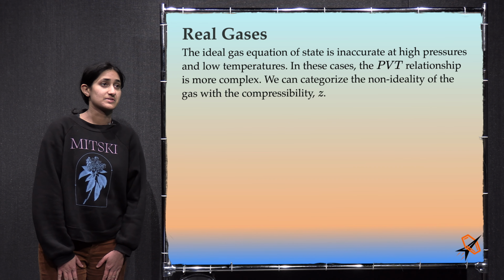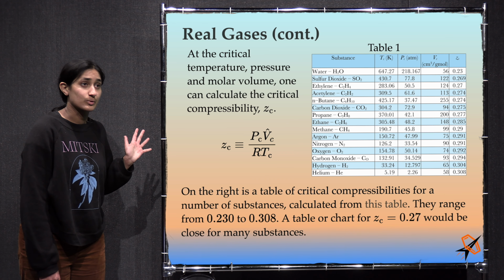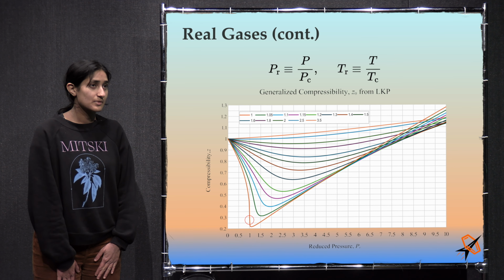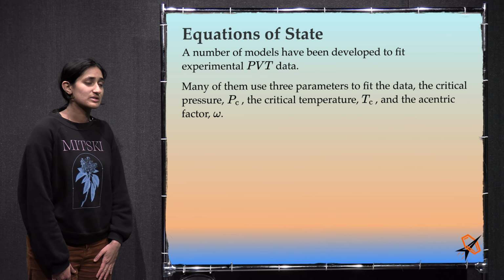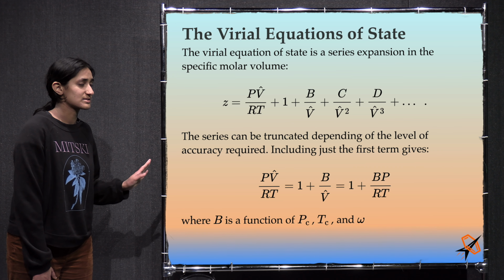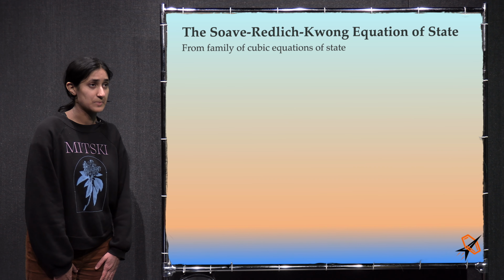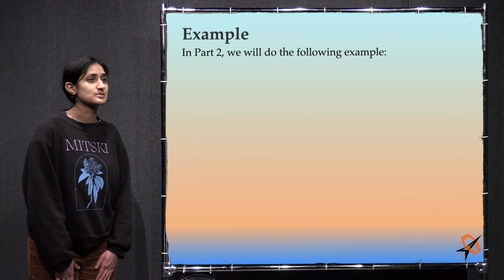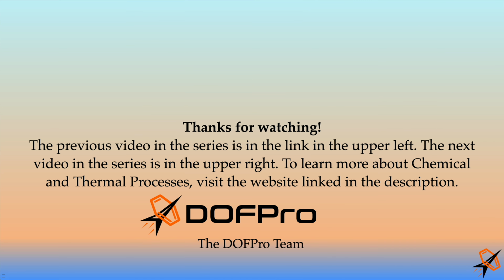When Getting Gassed Isn’t Ideal, Part 1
This video explores an introduction to real, not ideal,  gases. The *DOFPro.org/CTP* video series explains the basics of _Chemical Engineering_ and _Thermodynamics_ .
This video's web-page link with definitions and additional links and/or information is